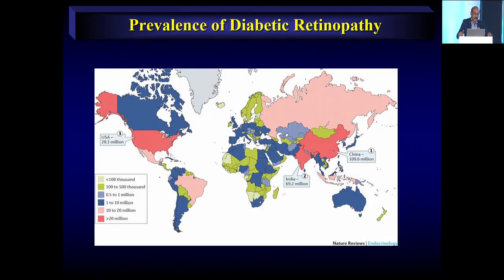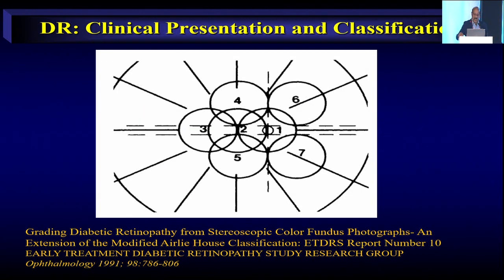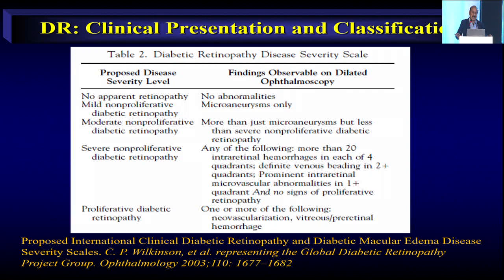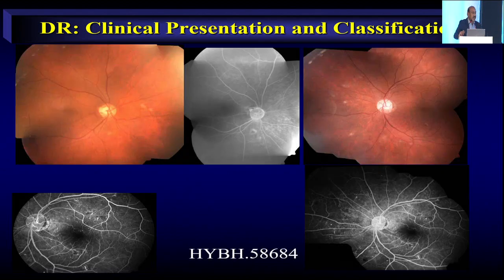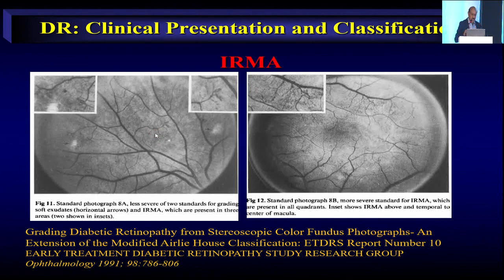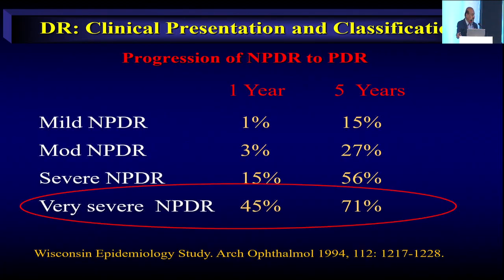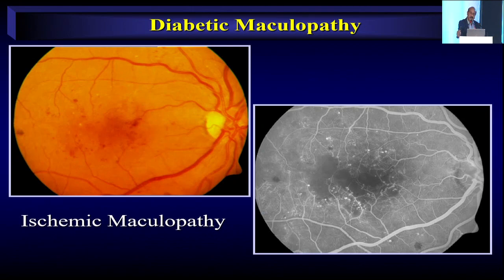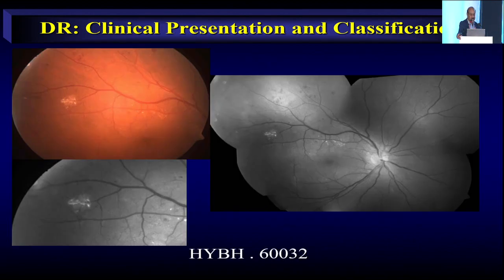AIOC2024 IC110 Topic Dr Ajit Babu Majji Clinical presentation and classification in patient of DR